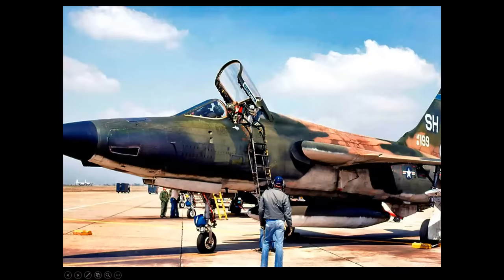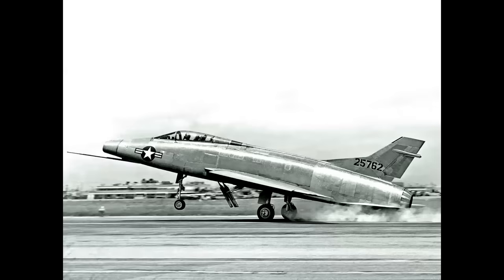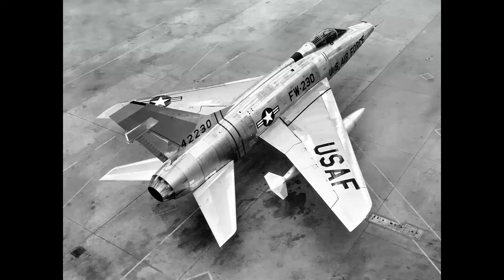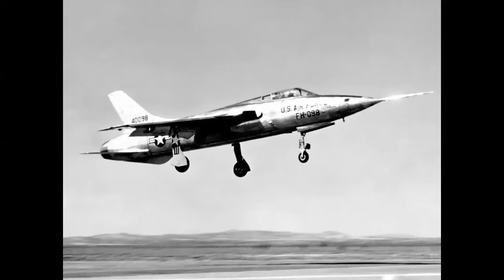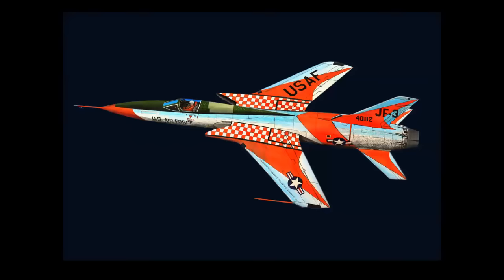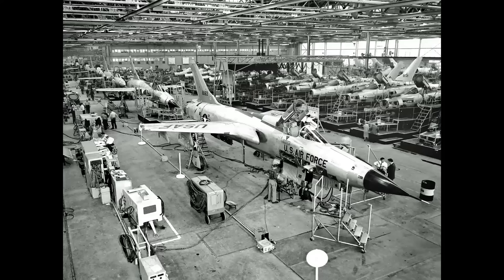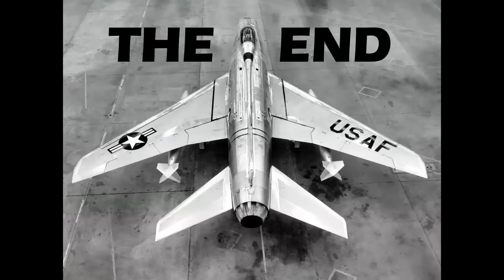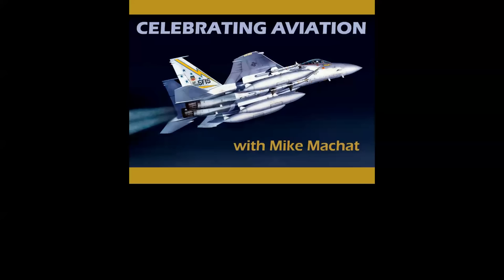"FACTORY FRESH!" - What U.S. Air Force Jet Fighters Looked Like Rolling Off The Assembly Line.